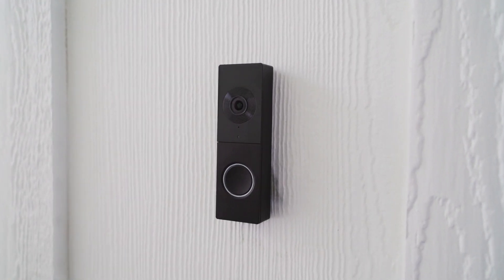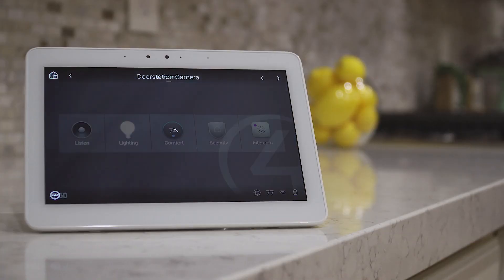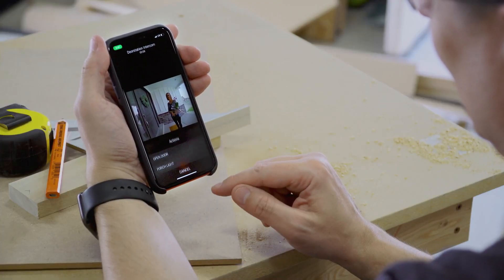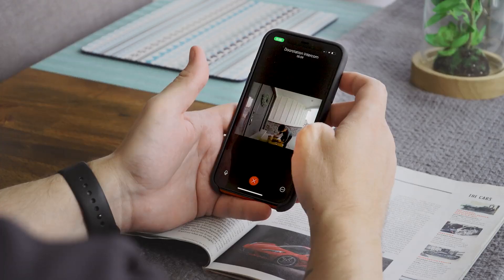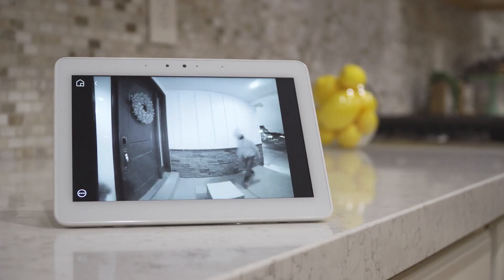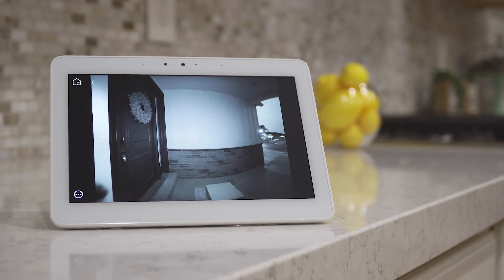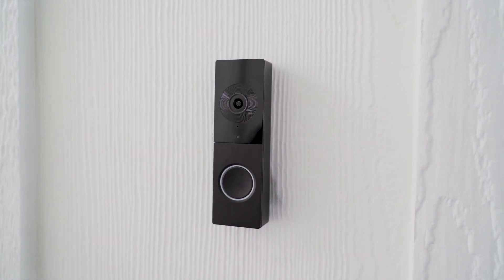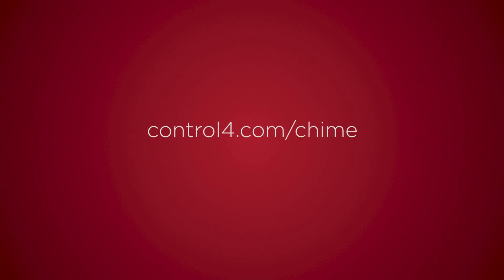Control4 Chime Doorbell